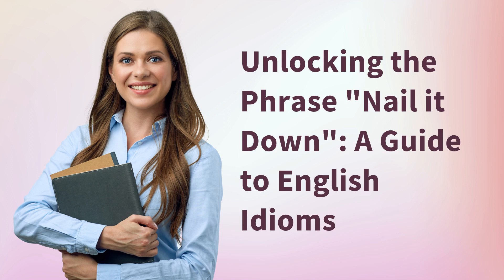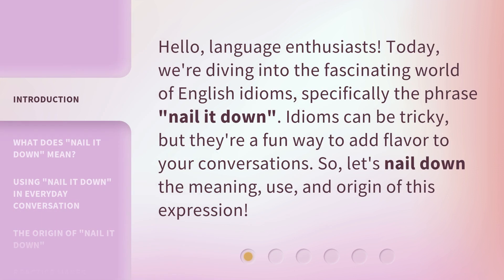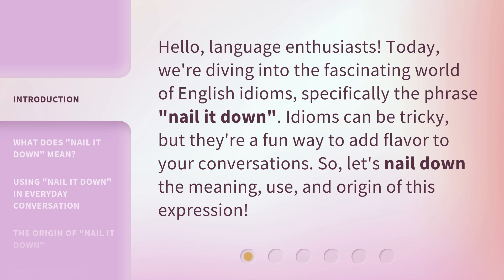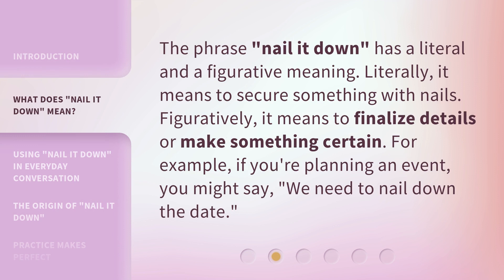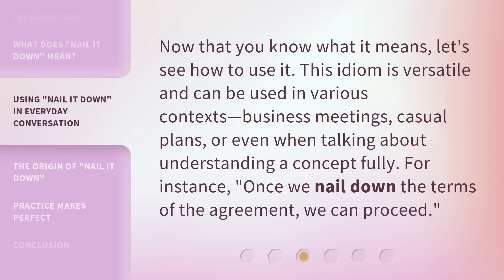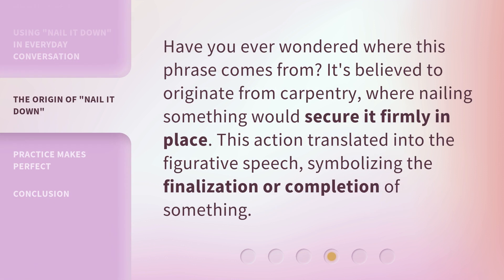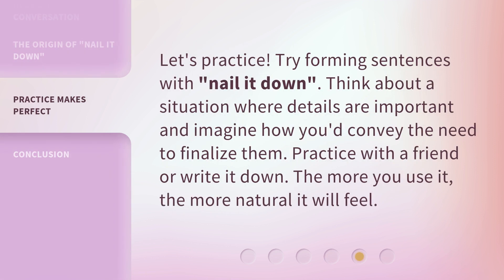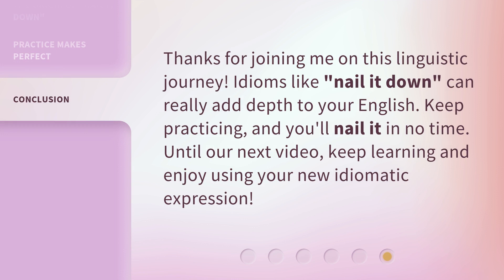Unlocking the Phrase "Nail it Down": A Guide to English Idioms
Cracking the Code: A Guide to English Idioms • Unravel the mysteries of English idioms with this comprehensive guide. From 'nail it down' to countless other expressions, learn the meanings behind these phrases and how to use them confidently in everyday conversations.

00:00 • Introduction - Unlocking the Phrase "Nail it Down": A Guide to English Idioms
00:32 • What Does "Nail it Down" Mean?
00:54 • Using "Nail it Down" in Everyday Conversation
01:18 • The Origin of "Nail it Down"
01:37 • Practice Makes Perfect